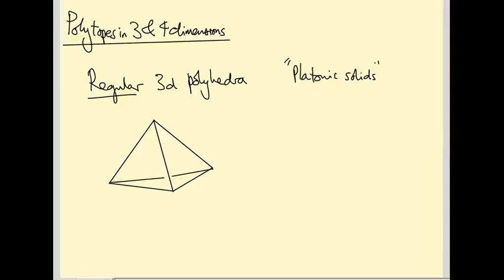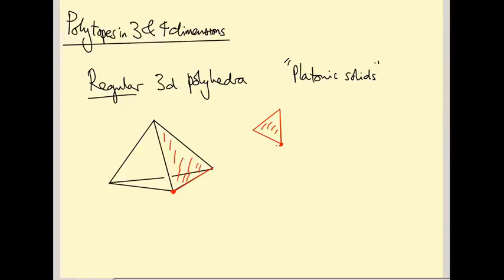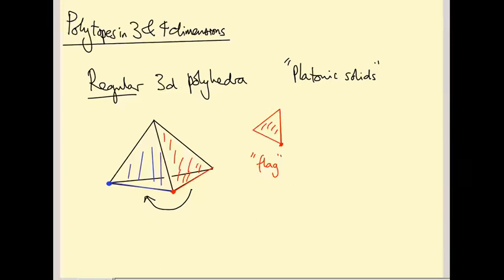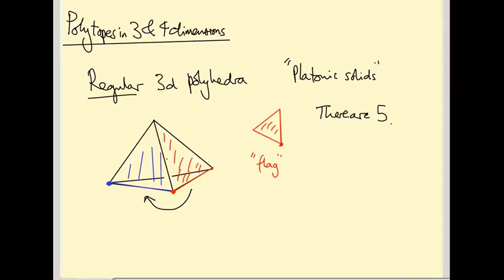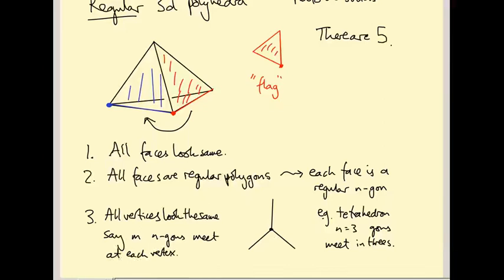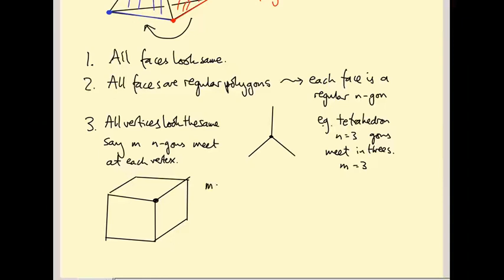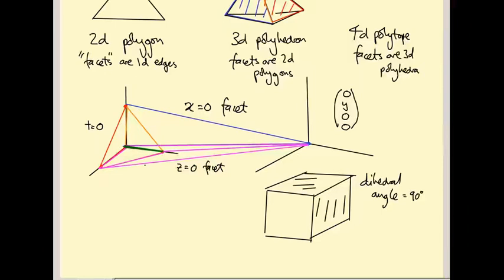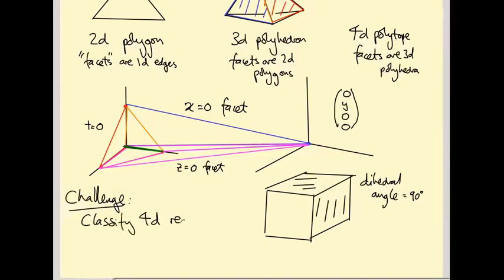Regular polytopes in 4 dimensions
This video discusses the classification of regular polyhedra in 3 dimensions (Platonic solids) and challenges you to generalise this classification to 4 dimensions. It also gives you some idea of how to get started on this challenge. This is the second of two videos for a Headstart Summer School project on polytopes.